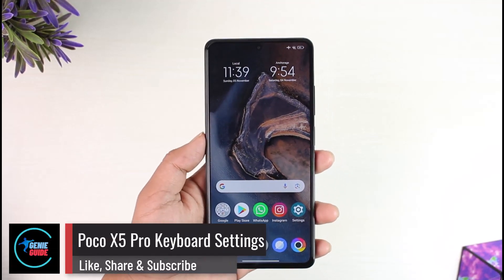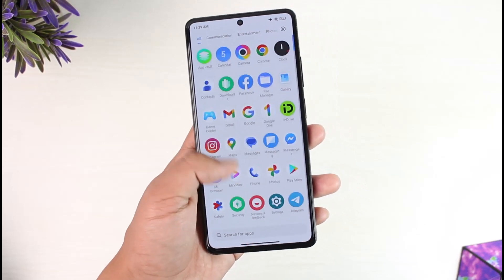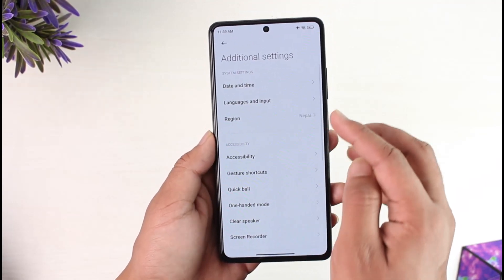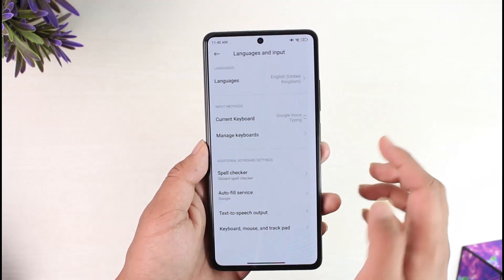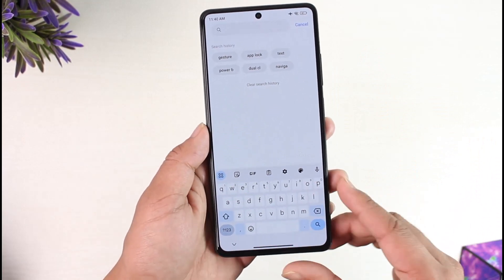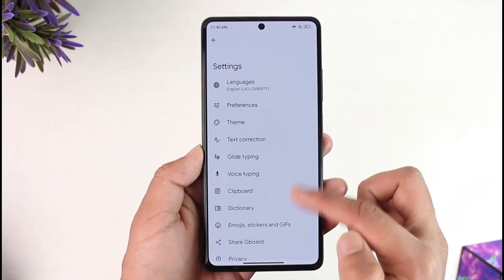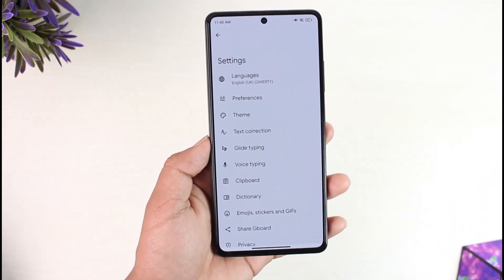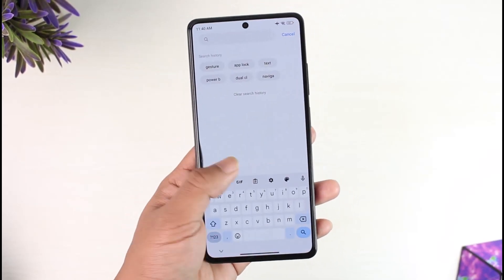Poco X5 Pro Keyboard Settings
In this video, I will show you how to configure keyboard settings in Poco X5 Pro.

~ Chapters:
0:00 Introduction
0:12 Poco X5 Pro Keyboard Settings
1:16 Conclusion